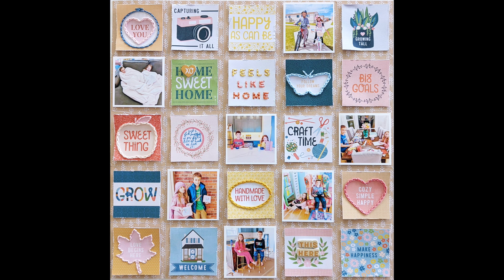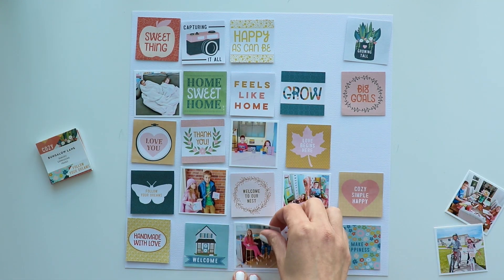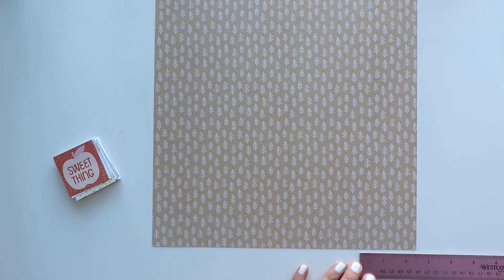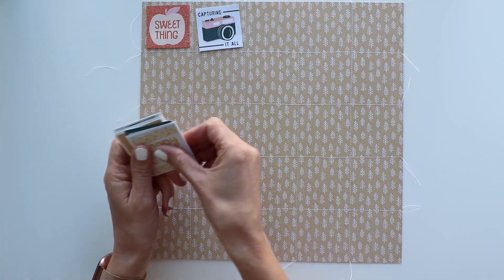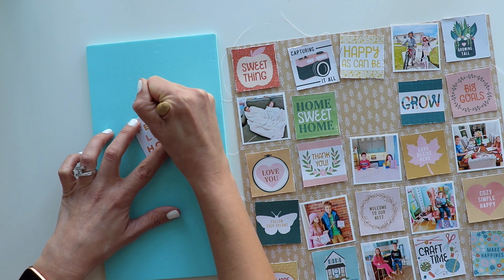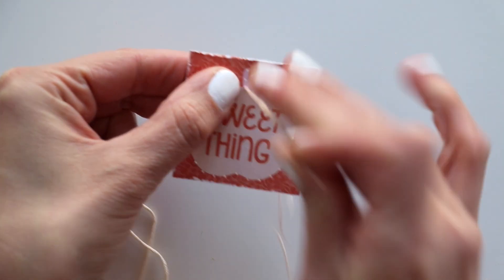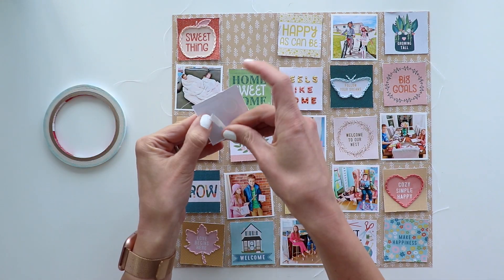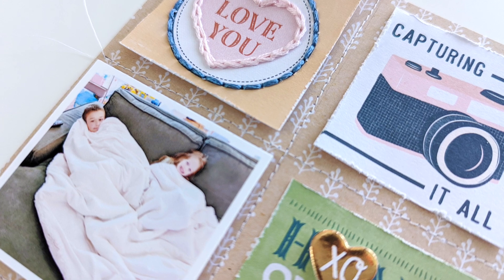2x2 Paper Pads Layout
I have another layout with a process video to share with you today, say what?! Go me :) This is a follow up to my previous layout & process video which featured the pattern swatches from the Bungalow Lane 2x2 Paper Pads - this time I'm using the phrase swatches from the 2x2 Paper Pads.